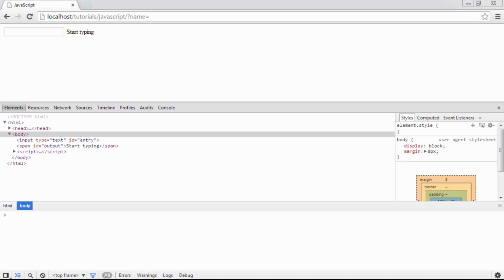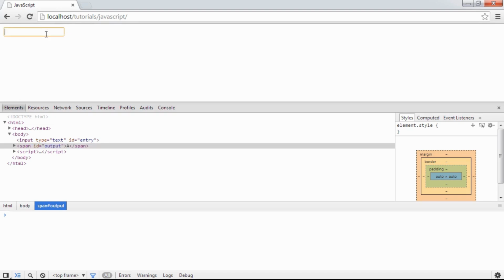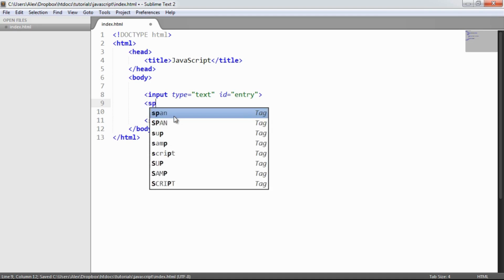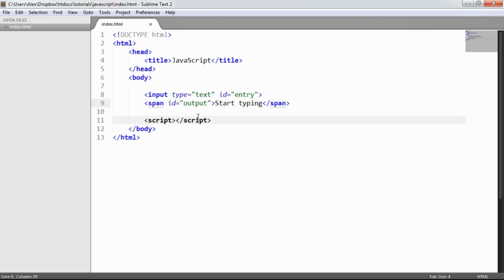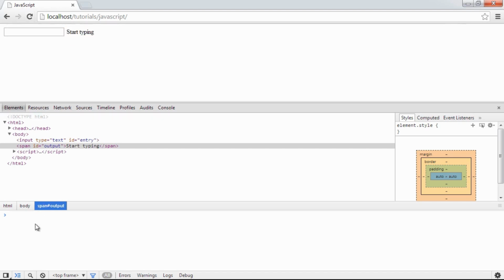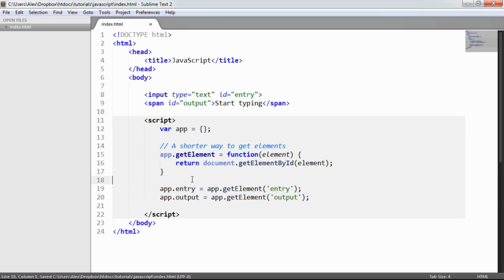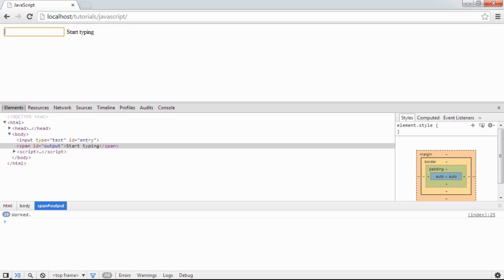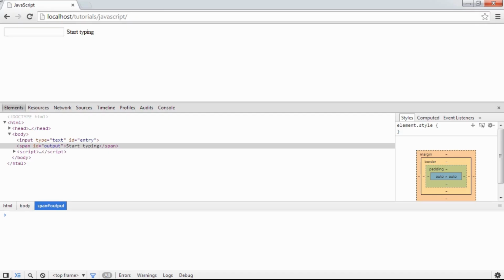0304 Input Fields